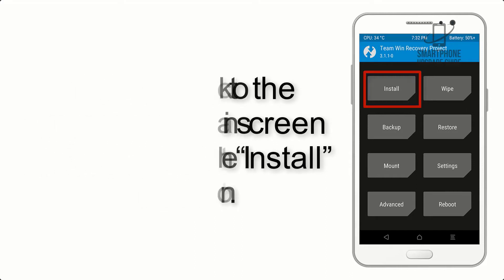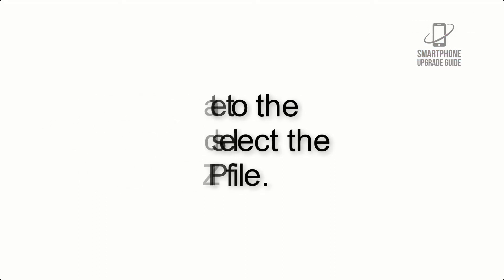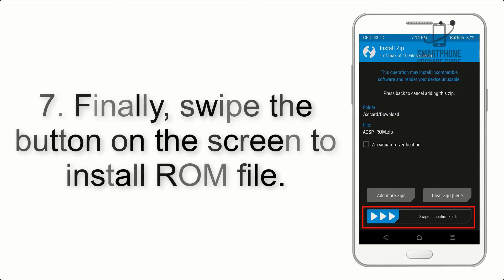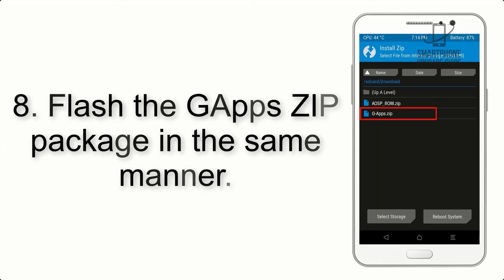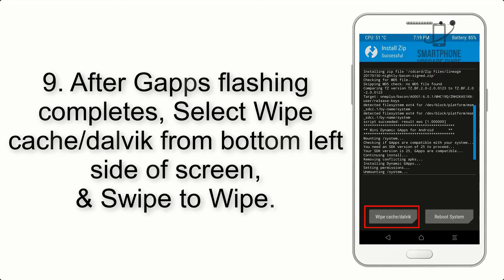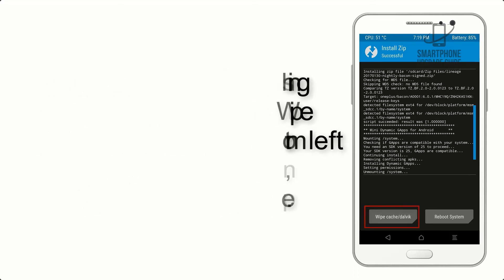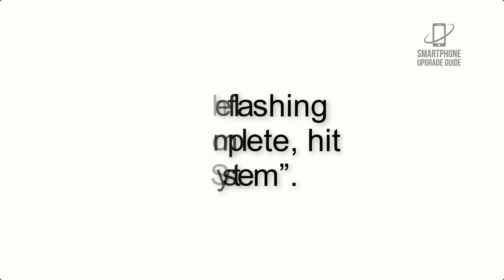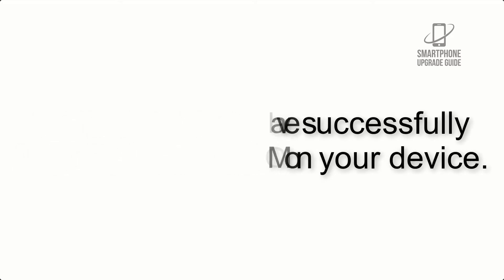Install Android 12 on Realme 2 Pro (AOSP ROM) - How to Guide!